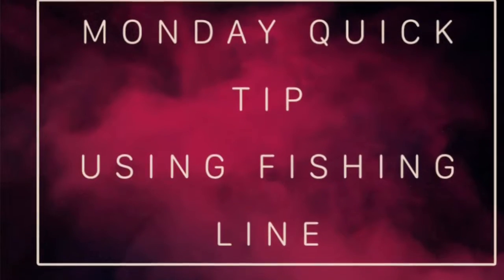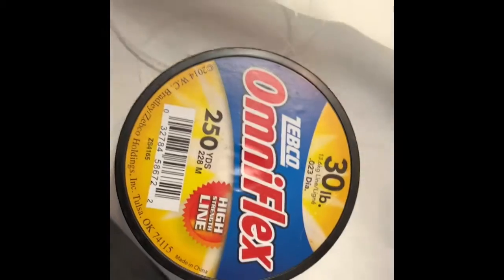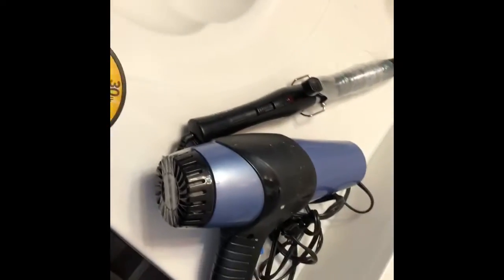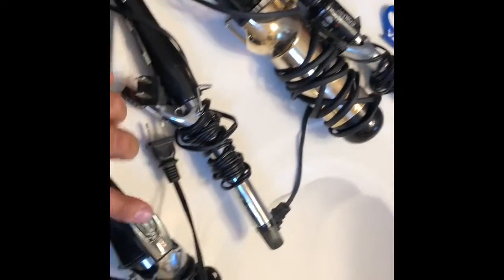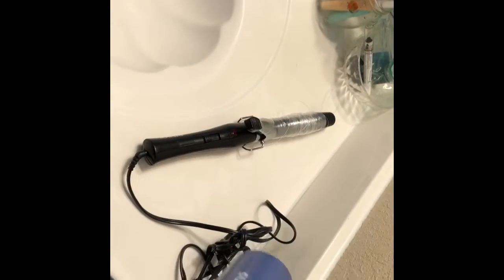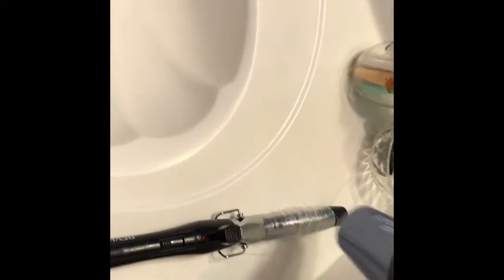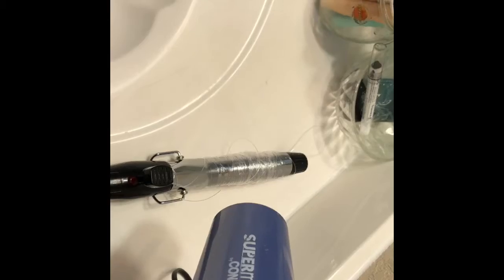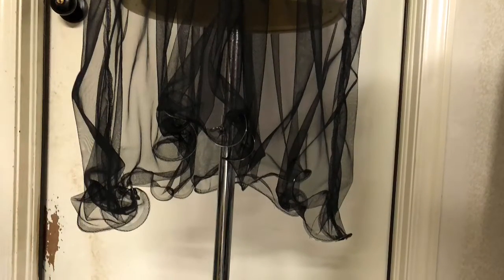Quick tip: Using curling irons with your fishing line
Just something I thought was a good idea when you’re wanting to have different sizes when sewing in fishing line.

If you’re a lady like me who has a lot of curling irons you can definitely use these as a tool to help you when curling your line.

🚨You can buy fishing line in the fishing department, I recommend a 30 or 40lb line. It’s super cheap too.